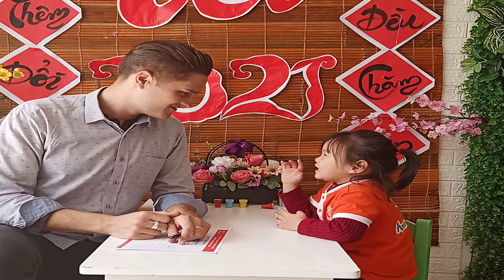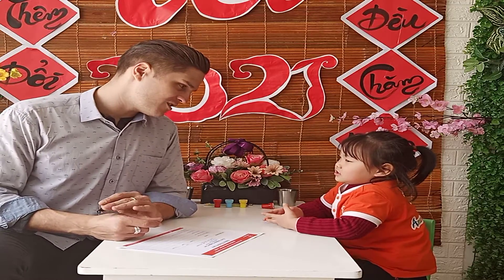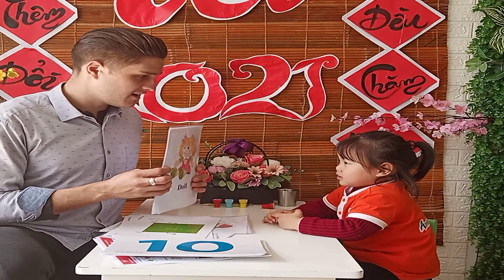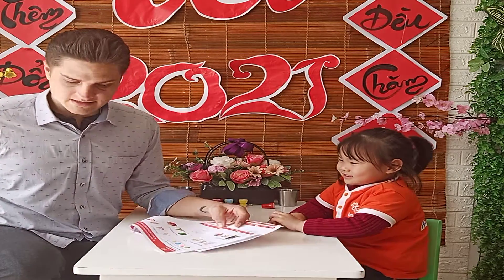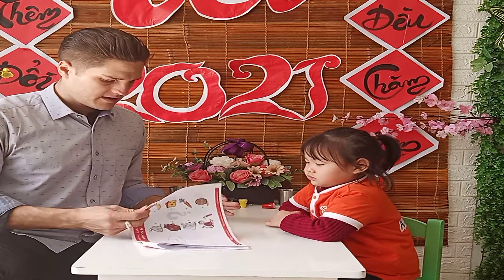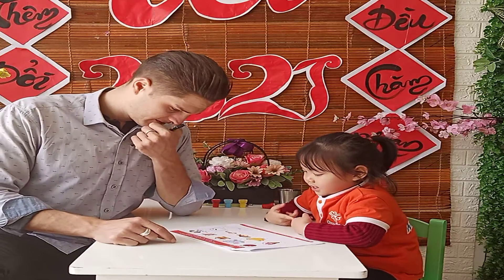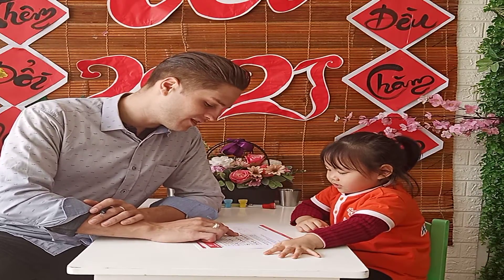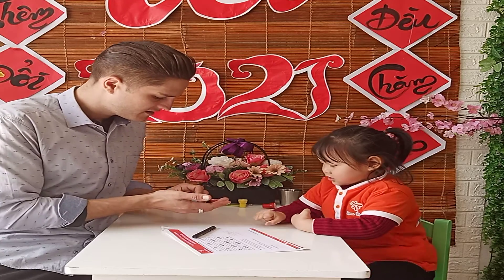Amon NGD ET 1st SEM - Minh Châu - H1